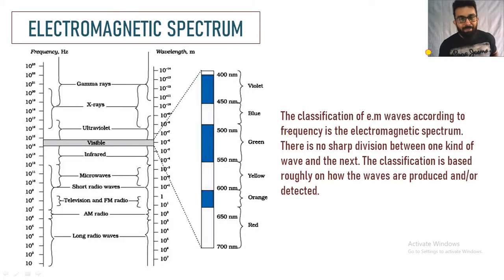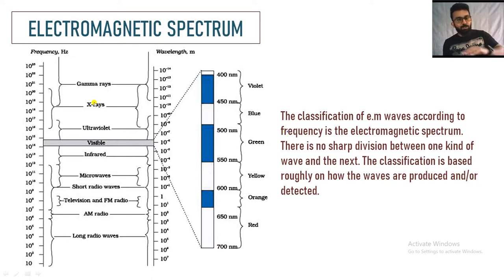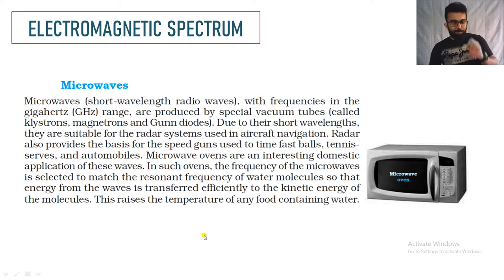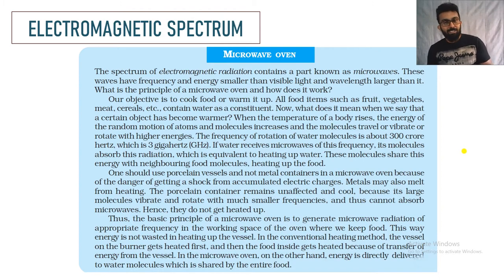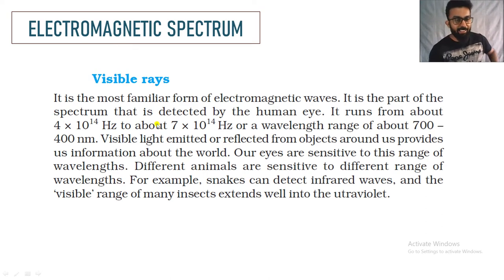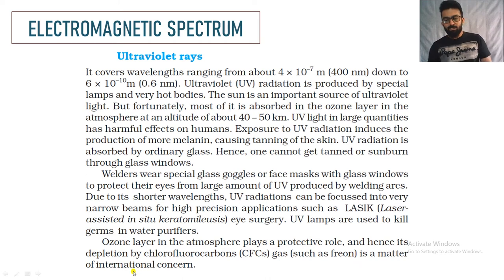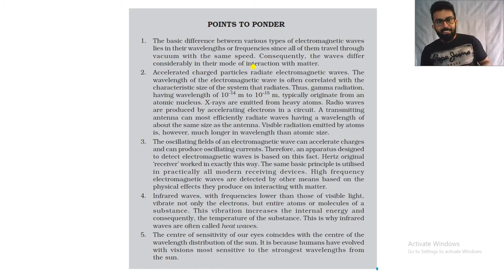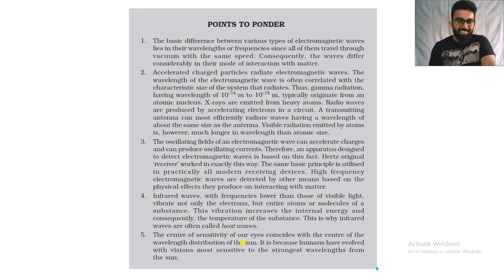4. Electromagnetic Spectrum | Electromagnetic Waves